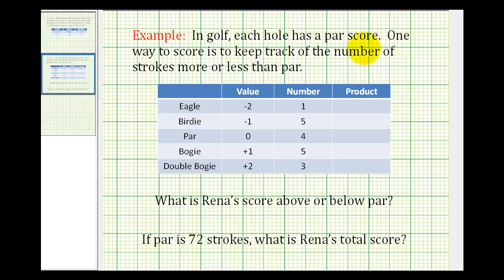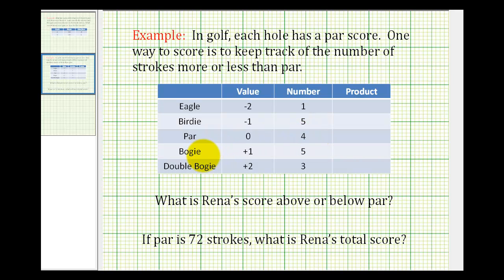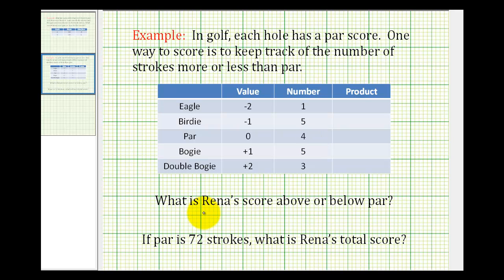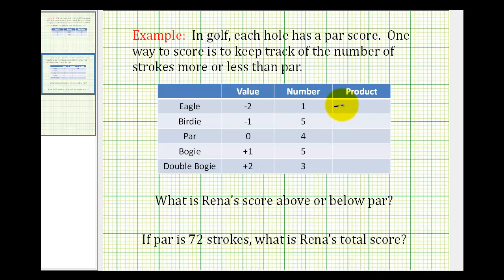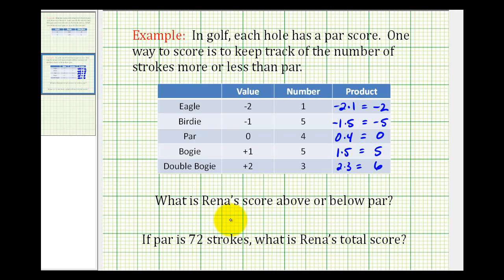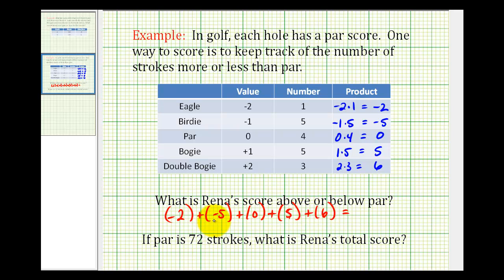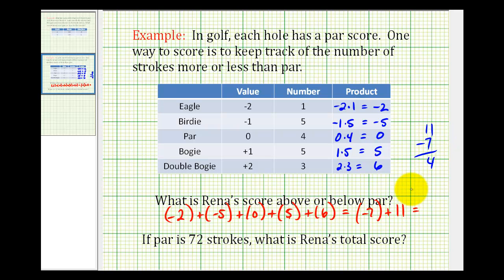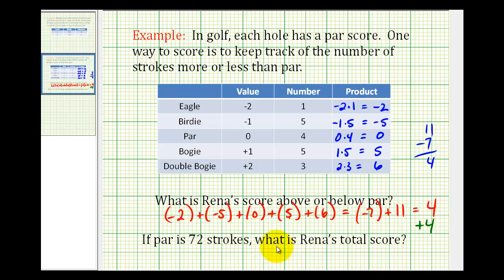Example: Problem Solving Using Integers (Golf Score)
This problem provides and example of determining the score of a golf round above/below par and the total score.